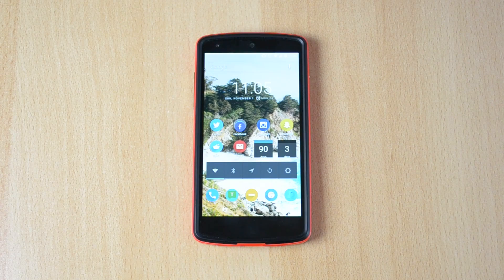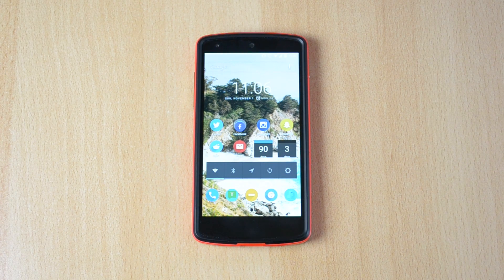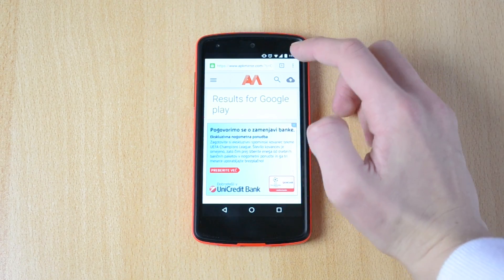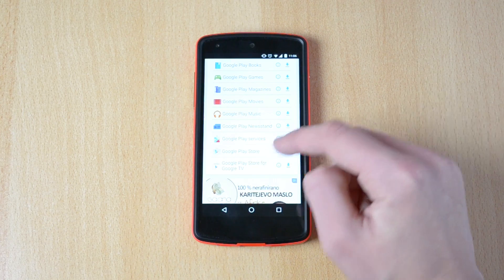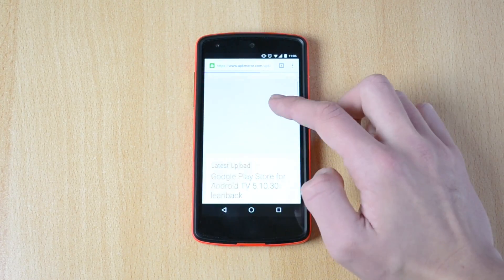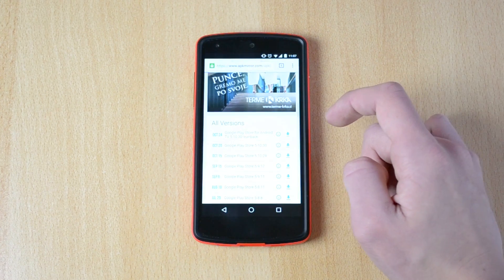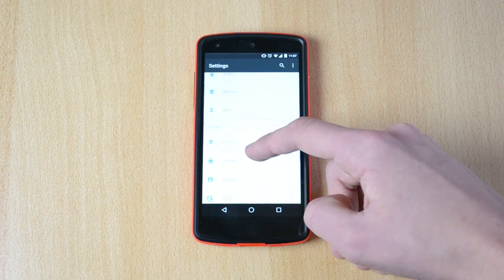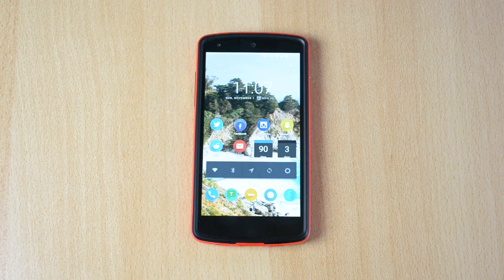How to Download and Install Google Play Store/Google Play Services!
How to Download and Install Google Play Store/Google Play Services! Today I'll show you how to download and install google play store / how to download and install google play services on Android and any other device, enjoy the video.